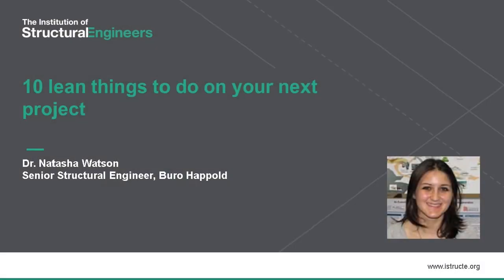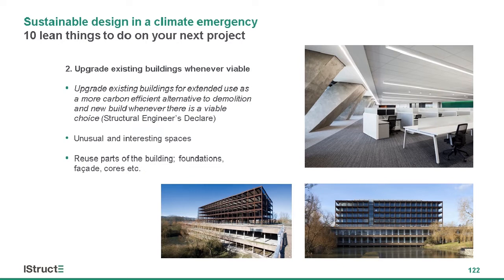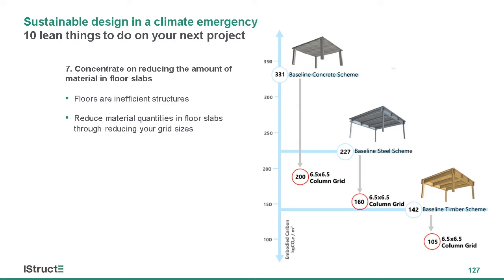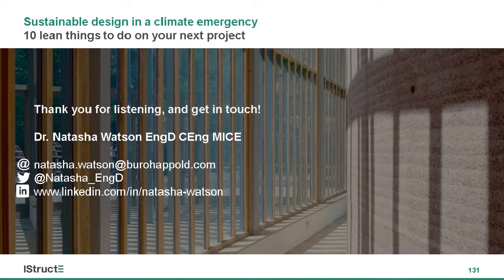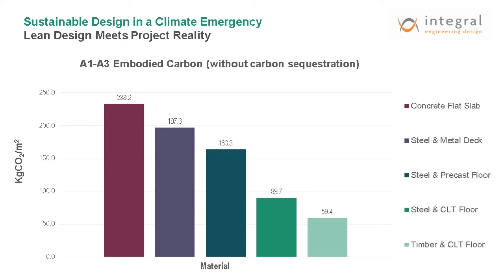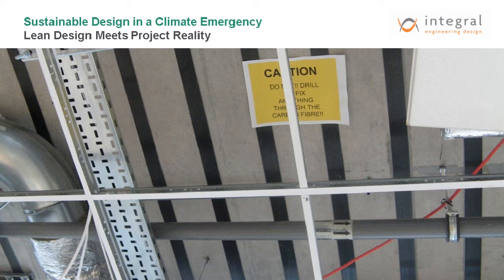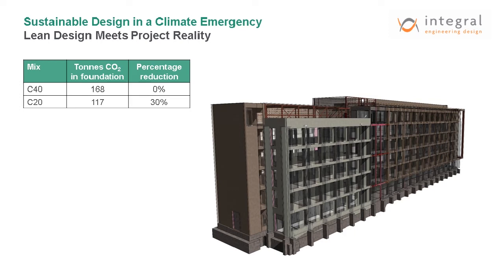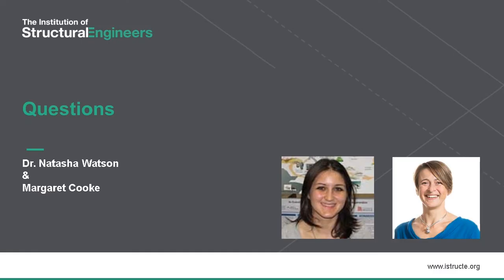Lean design principles and implementation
Recorded at the Climate Emergency Conference 2020: 'Sustainable design in a climate emergency'.

Speakers: Natasha Watson and Margaret Cooke
Companies: Buro Happold and Integral Engineering